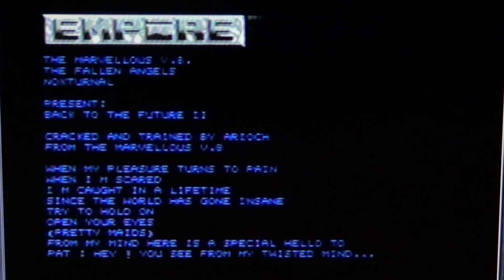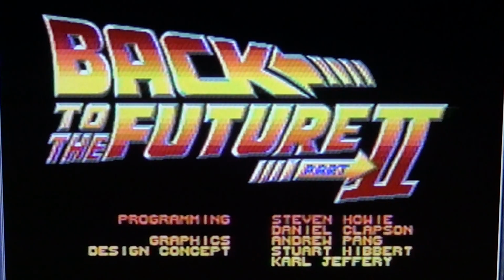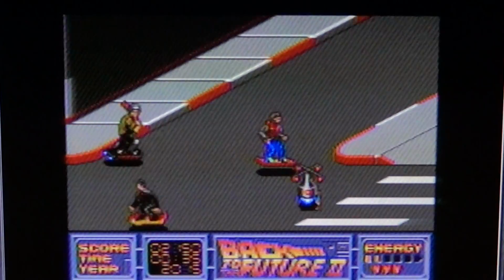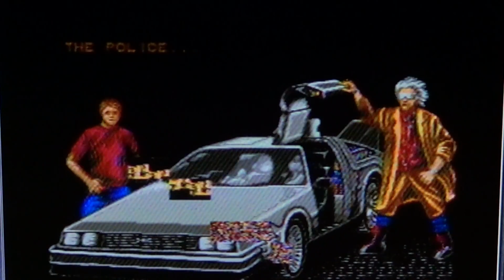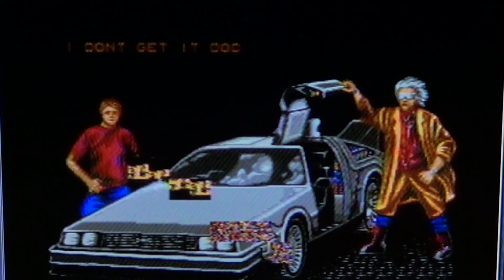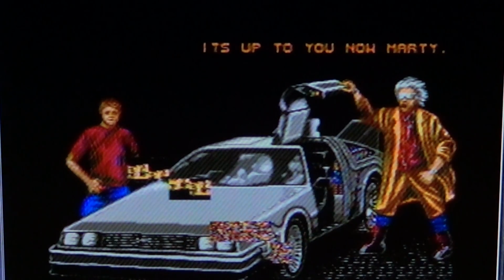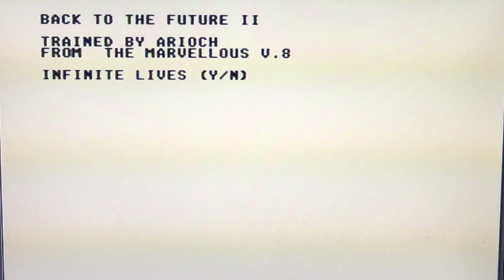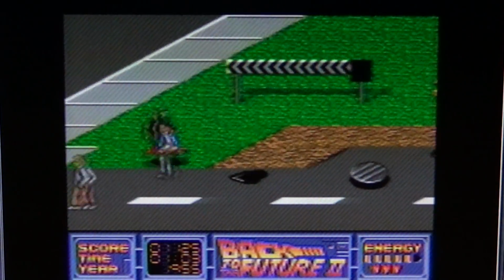Atari ST - Back to the future 2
back to the future game for the atari st computer